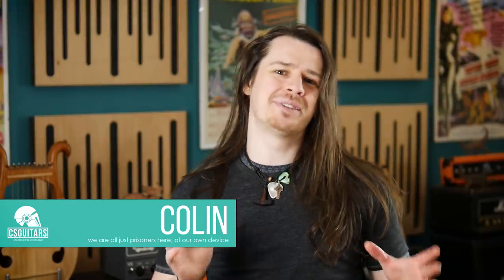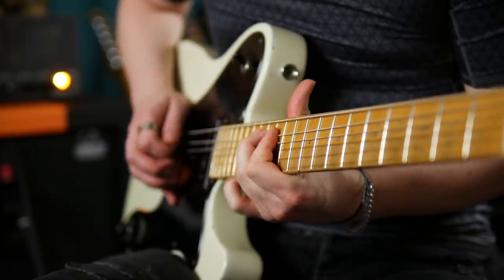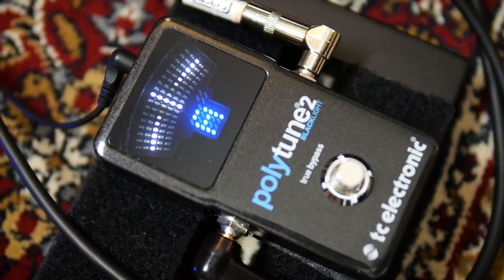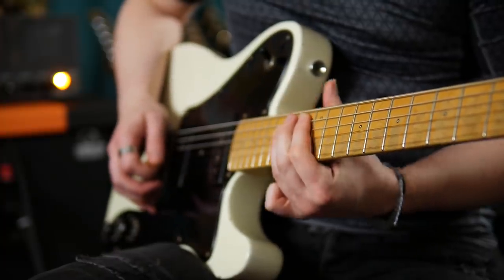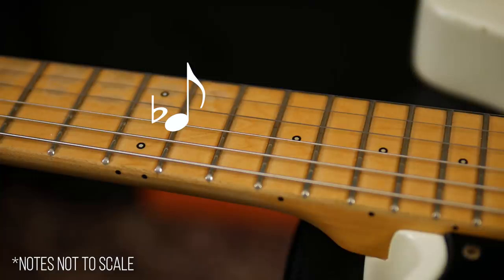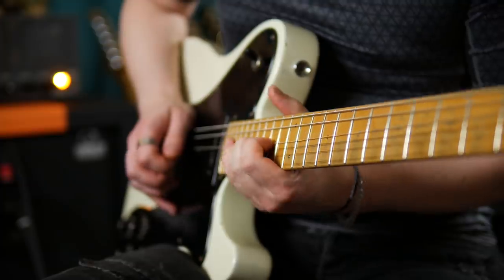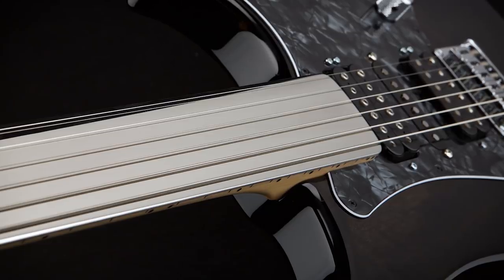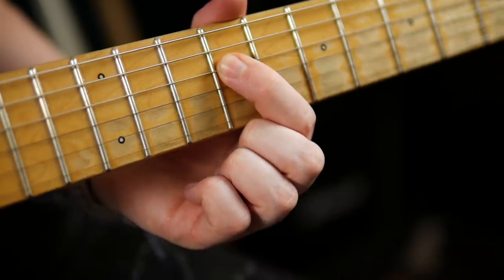What is Intonation? | Too Afraid To Ask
The only 'stupid questions' are the ones you are Too Afraid To Ask. "Intonation: What is it? What difference does it make?" is the question for this TATA video. Let's get a guitar in tune to discover the importance of intonation.

Leave your TATAs in the comment section and I'll make a video answering them.